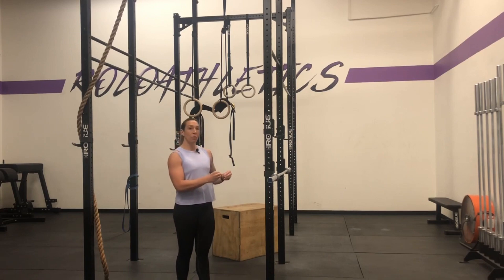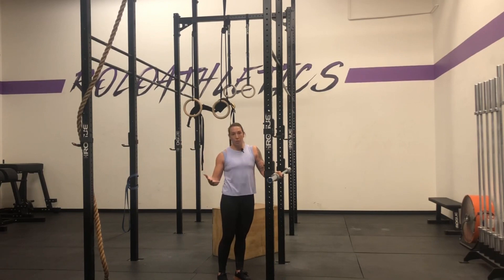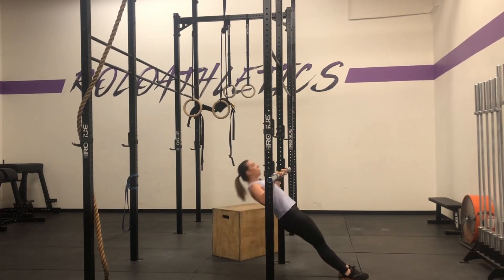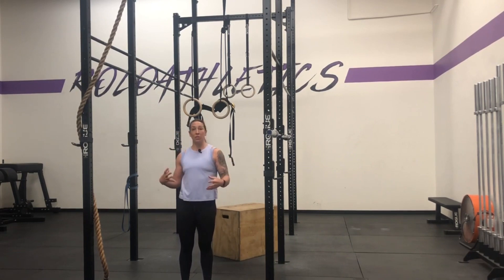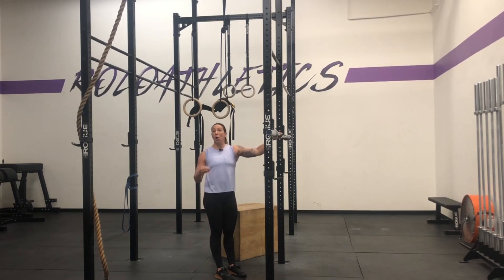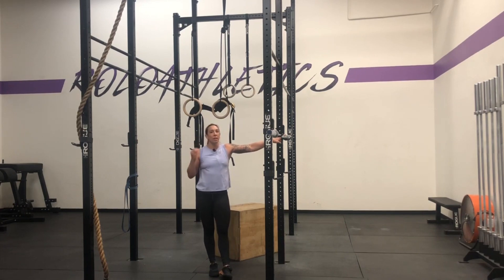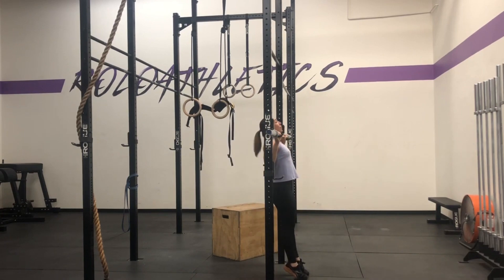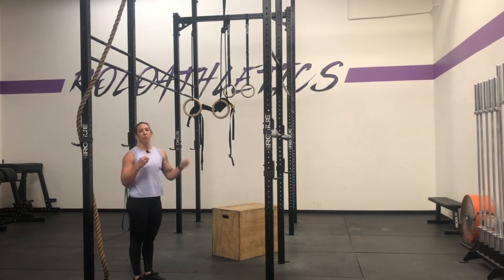How to Get Stronger at Pull-Ups competitivefemaletraining pull-ups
What’s up ladies! In today’s video Coach Shawna goes over 3 pull up progressions you can use when you’re ready to transition from ring rows to the bar. You can also use these progressions to add volume to your training to improve your current pulling!

02:37 The first progression is the inverted row. This exercise is PHENOMENAL for working on pulling strength under control. By making the barbell higher or lower you have the ability to make the movement harder or easier. This also allows you to work the core stability while you're pulling, as we like our athletes to pull in a “plank” position (keeping hips in a straight line from feet to shoulders). This also trains you to keep your rib cage down and stay tight the entire time.

Set the barbell up by deciding the level of challenge you need relative to what you’re going to do. If you have a lot of pulling reps in a workout set the barbell a little higher so you can do more reps at a time (but have it be perfect movement!). If the reps are lower (3-5) then lower the barbell to make the reps more difficult.

Make sure you’re pulling your chest to the bar every time, and don’t let your body sag at the bottom. And remember your thumbs should be wrapped around the bar the entire time!

04:11 The second progression is the feet assisted pull up. This one is fantastic for the athlete who is ready to try hanging from the bar. This again is made harder or easier based on where you place the barbell. The higher the bar the less you will be able to use your legs. The lower the bar the more you can use your legs.

Get comfortable hanging on the bar first, then play around with where you want it for the workout. Set yourself up for success- don’t make it so high you end up on your tippy toes with a workout that has a ton of pull ups in it- we want the rest to be low so you can get LOTS of practice! And again wrap those thumbs around!

08:49 The last progression is the foot on box pull up. By having one leg hanging off you’re creating more “dead weight” if you will which will make the pull up harder. This progression is also awesome if you’re working on learning chest to bars!

Want to commit to getting your strict pull-up, 8 weeks from now?